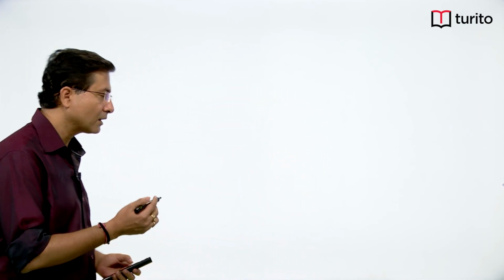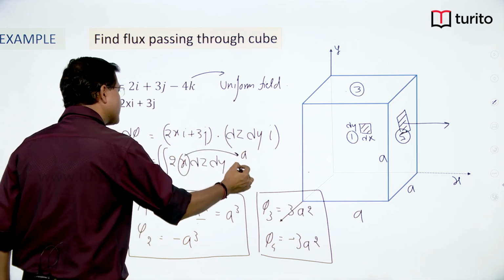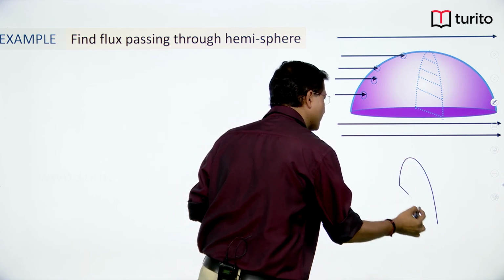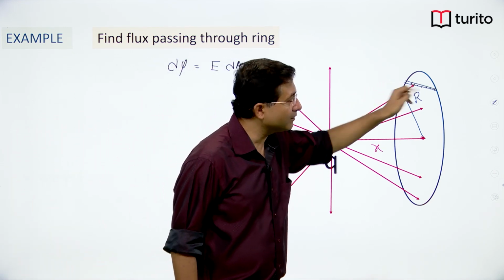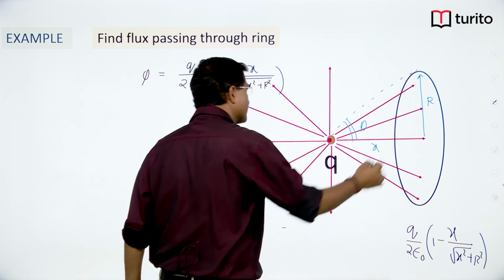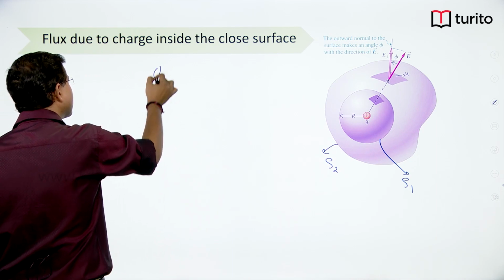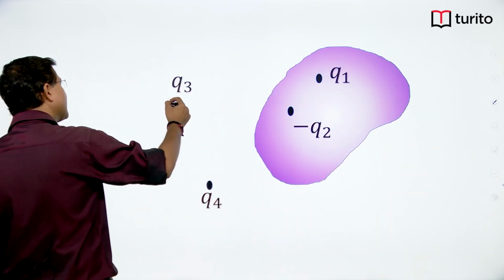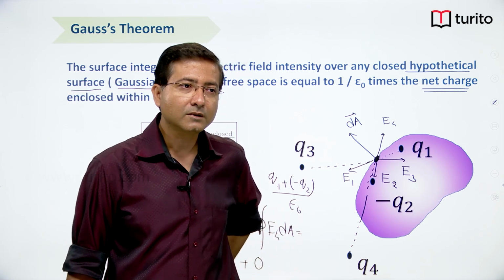12th Physics - IIT-JEE - Electrostatics - Gauss's Theorem And Applications Of Electric Flux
Gauss's theorem, also known as Gauss's flux theorem, is a fundamental principle in vector calculus that relates the flux of a vector field through a closed surface to the divergence of the field within the enclosed volume. In the context of electromagnetism, particularly with electric fields, Gauss's theorem has significant applications.